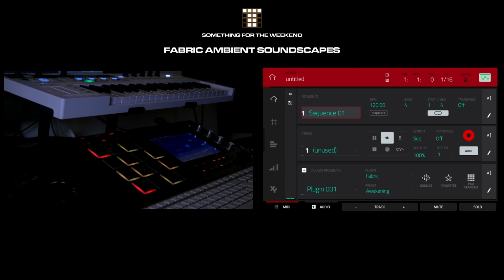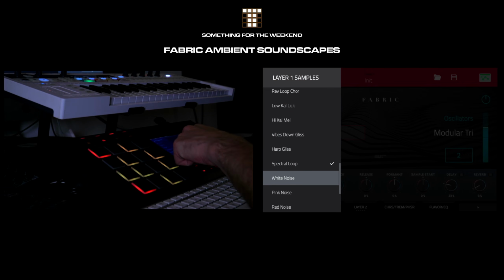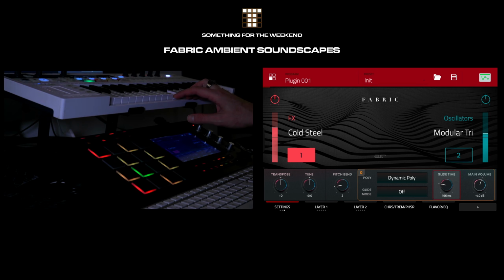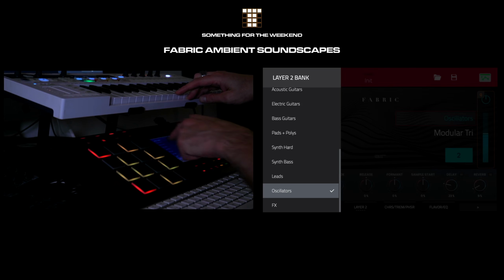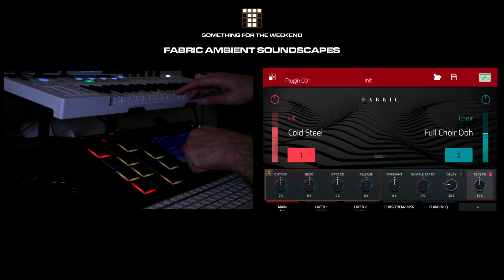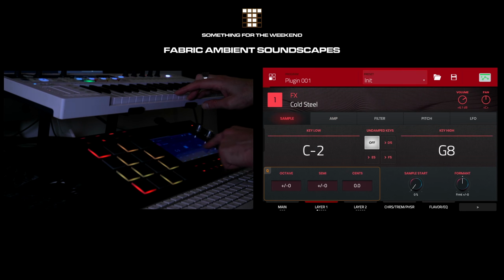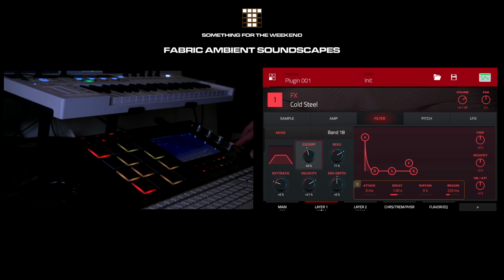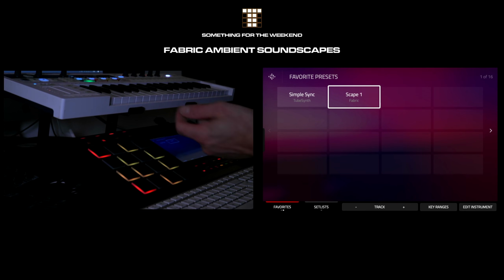MPC Fabric Plugin Sound Design | Something for the Weekend